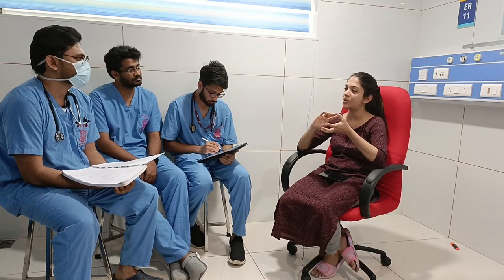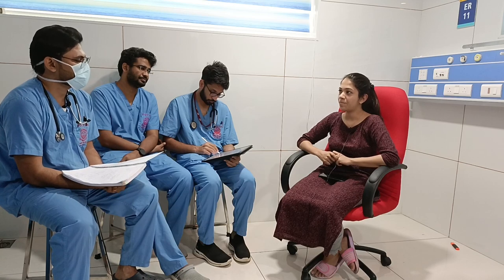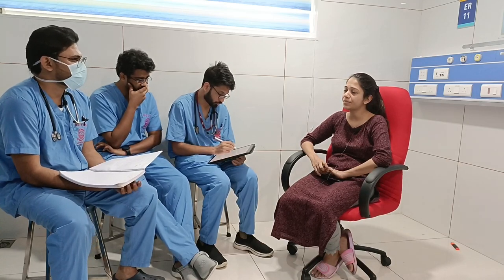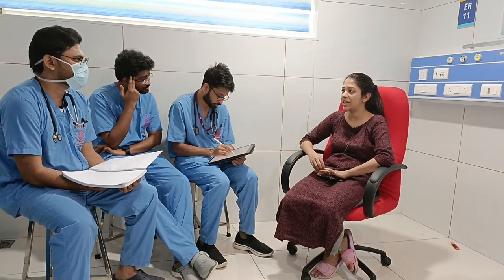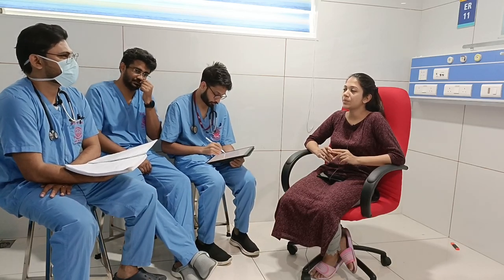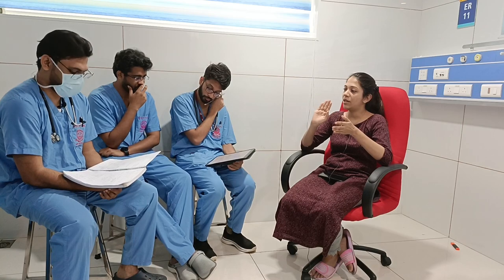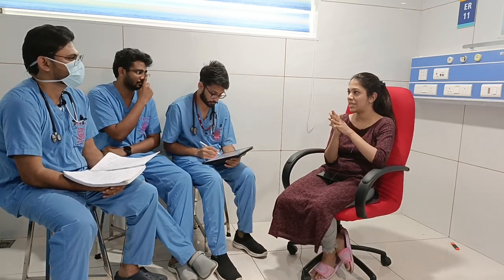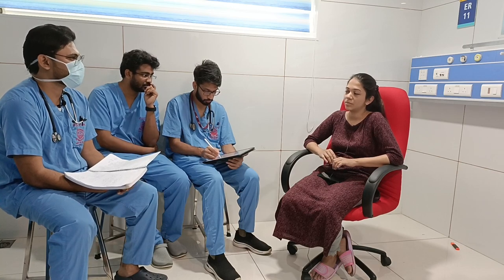Case Discussion || Envenomation